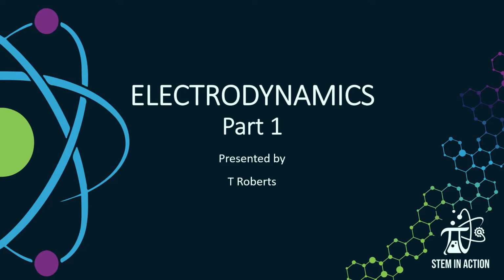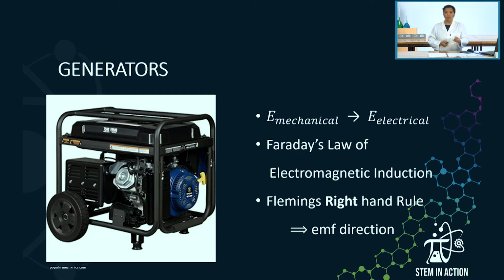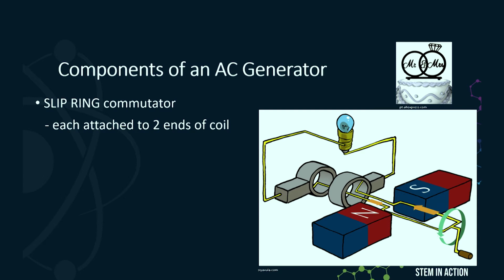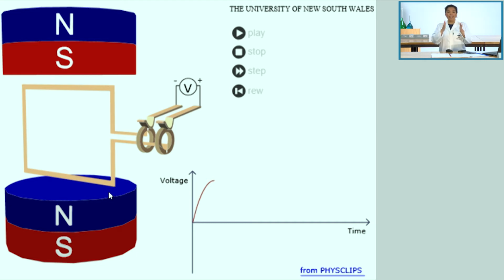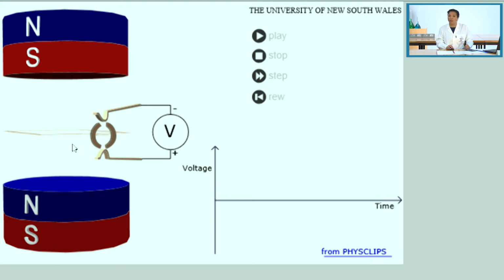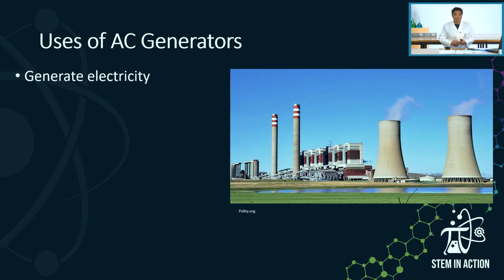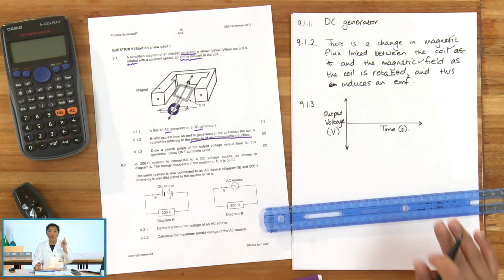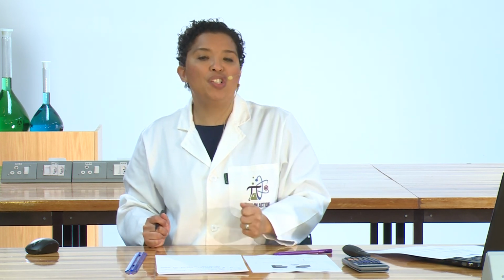Boost Series: Electrodynamics Part 1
Electrodynamics presented by T Roberts.